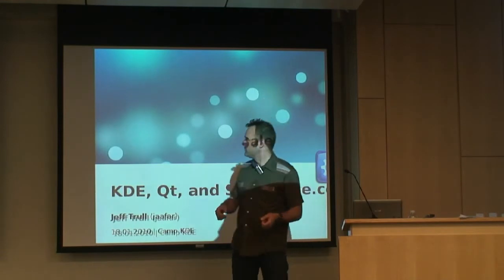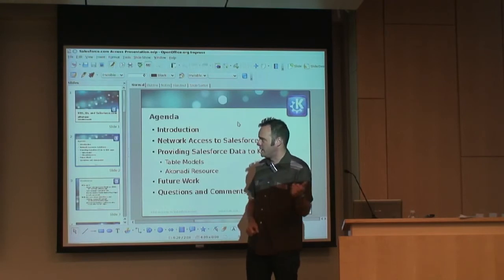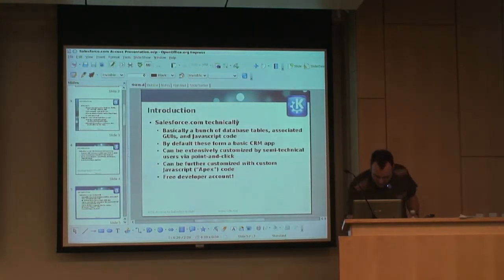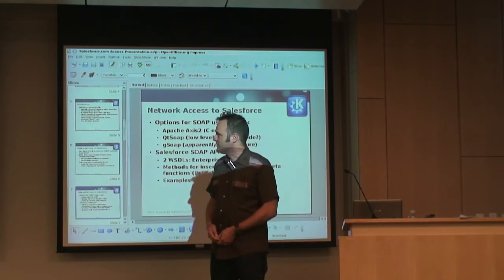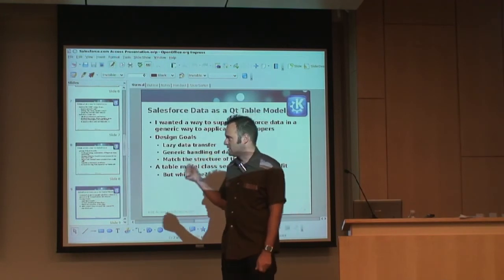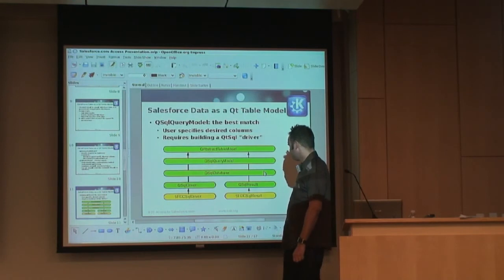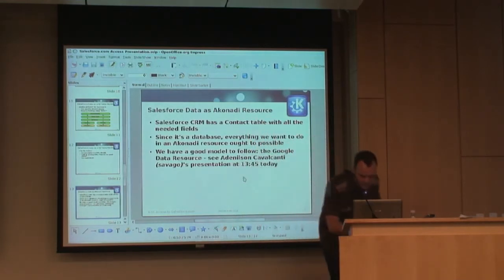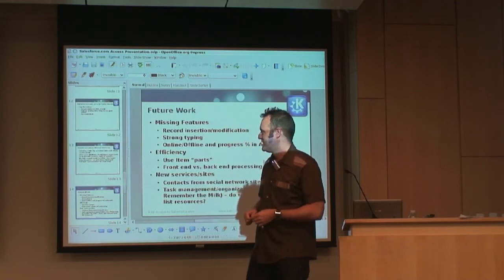Camp KDE 2010 - Jeff Trull - Qt + Salesforce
Abstract: Jeff recently became interested in Salesforce.com, as a result of volunteering for a nonprofit transitioning to the site. Needing to migrate their member database, he has been working on a custom method of working with SOAP and REST APIs to be able to interface with a user's Salesforce data either by a QtSqlDriver/QSqlTableModel subclass or a QAbstractTableModel subclass. Future plans include an Akonadi resource for the Contacts table in Salesforce. He plans to present his progress and discuss his experience.